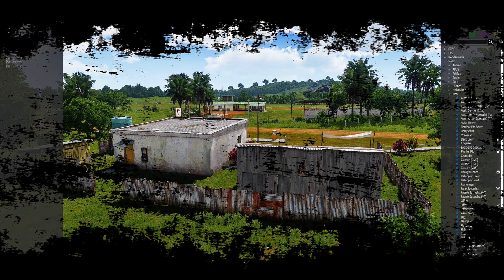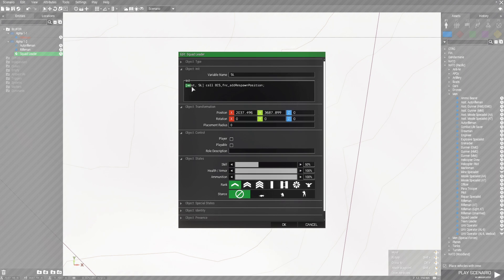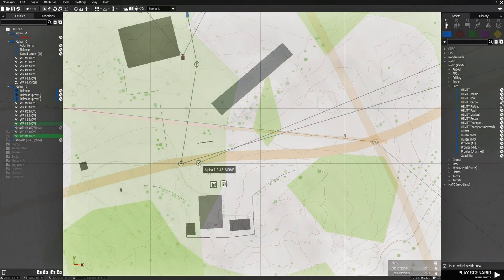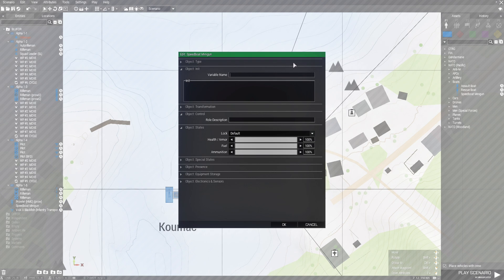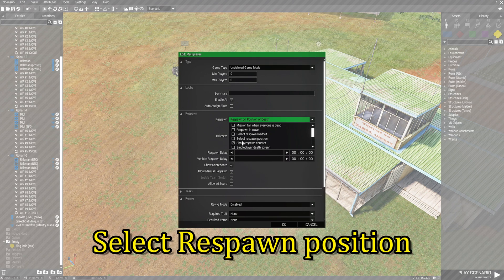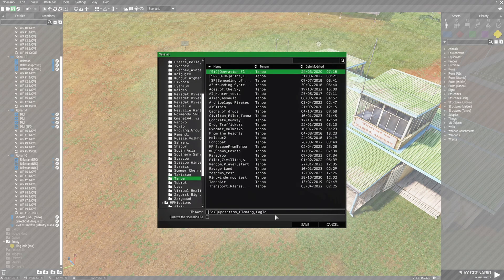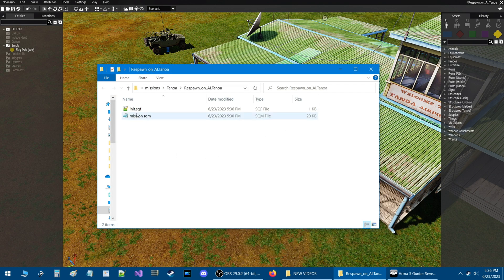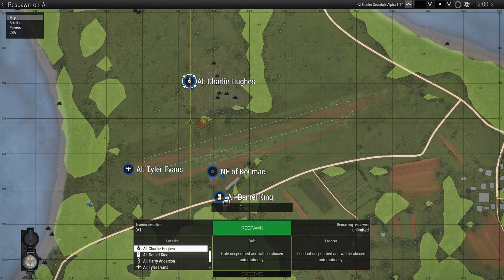Respawn on Vehicles, AI, or a Player with this Simple Code!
In this video i will show you 2 ways you can use a simple code
in your scenarios to respawn on any type of vehicle, AI, or other players!
   [west, SL] call BIS_fnc_addRespawnPosition;

Timestamps
0:00 Introduction
0:10 Method 1 - code in the init
0:54 The code
5:45 Multiplayer Setup
8:10 Method 2 - Script
11:32 Code 2

Music used in the video:
- Chasing Down a Vision by Bail Bonds